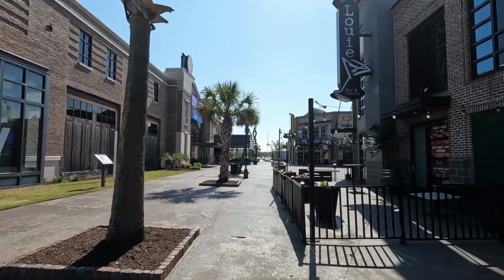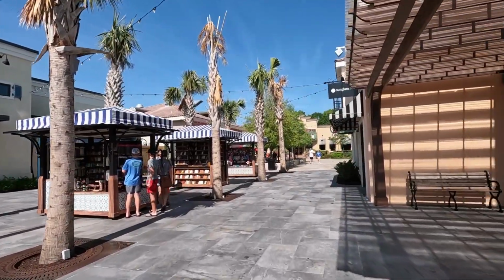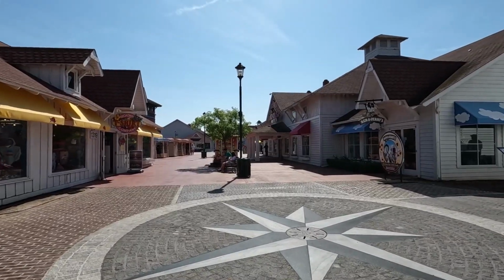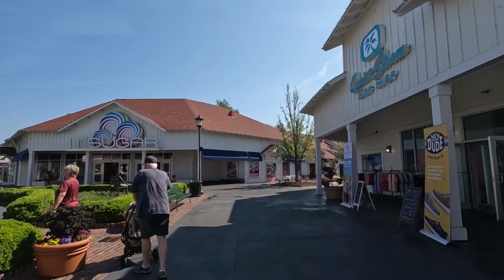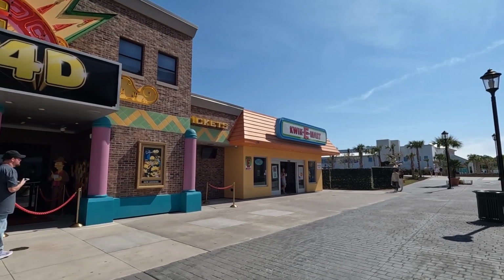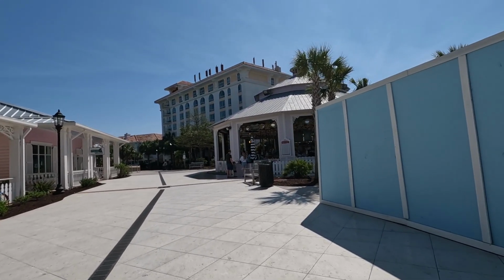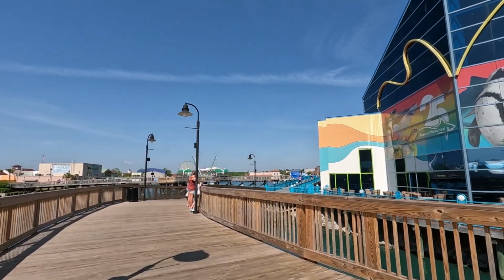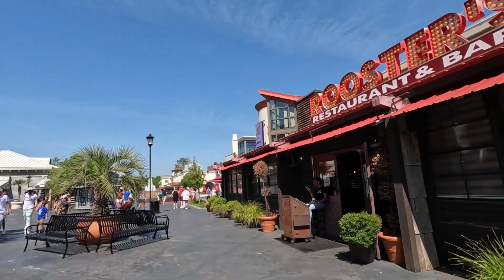What's NEW at Broadway at the Beach in Myrtle Beach April & Full Tour!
Find out what's new at Broadway at the Beach in April at Myrtle Beach, South Carolina! We take a walk around and show all of the new construction and improvements including the Hangout and the Key West shops plus the new construction for PopStroke mini golf entertainment venue! We also show new stores and recent additions. We also show existing restaurants and entertainment including the rides and everything Broadway at the Beach has to offer in Myrtle Beach, SC. From Ripley's Aquarium, to WonderWorks, Dave & Busters, Hard Rock Cafe, Wahlburgers, Hampton Inn, Margaritaville, Landry's, and everything in between! We also show the new Starbucks that just opened in the Key West shops as well as give you all of the details about the new entertainment venue and putt-putt aka miniature golf venue, PopStroke by Tiger Woods!  We hope this video helps you plan your next Myrtle Beach vacation and gives you ideas of things to do in Myrtle Beach, South Carolina!